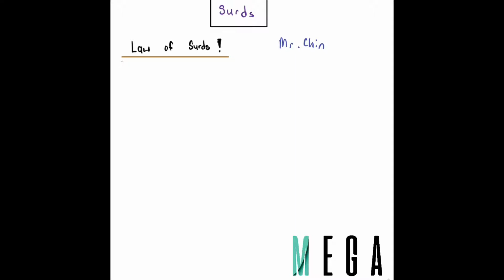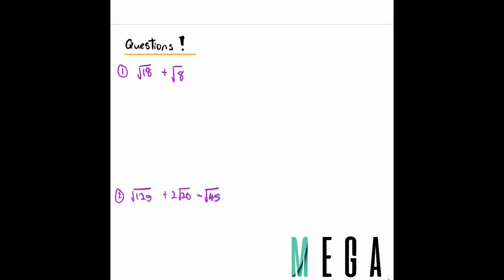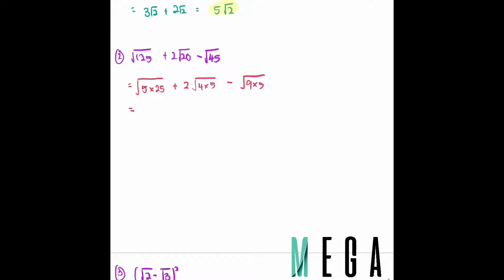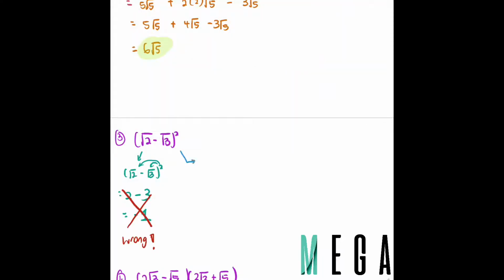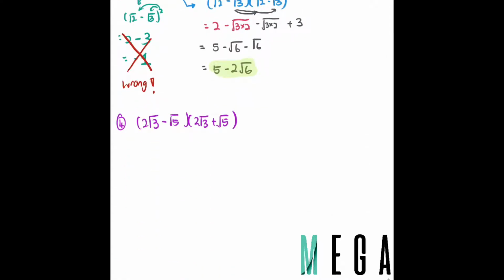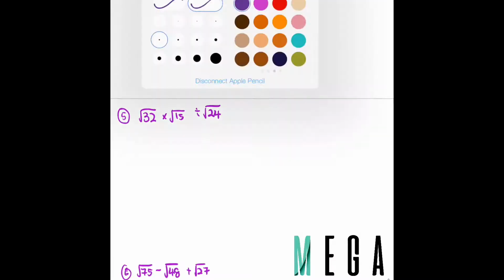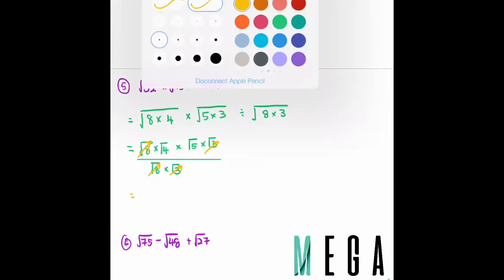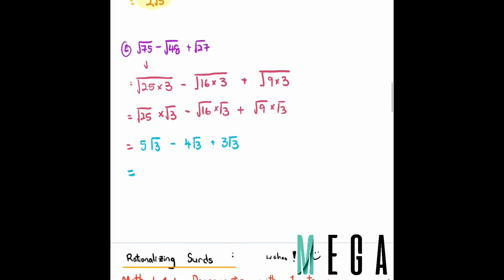How to do Surds - Additional Mathematics Part 1 of 3